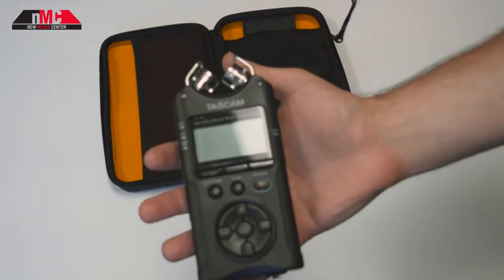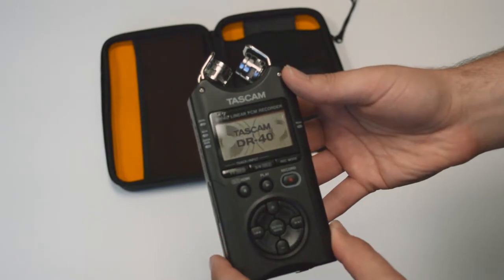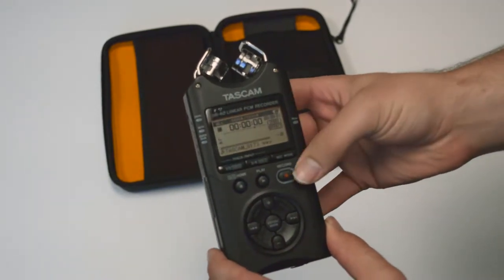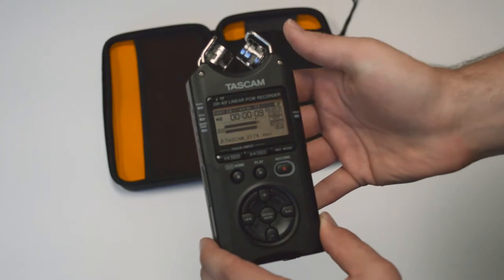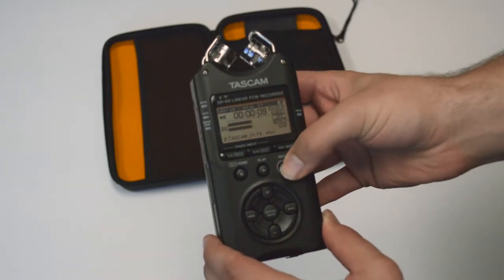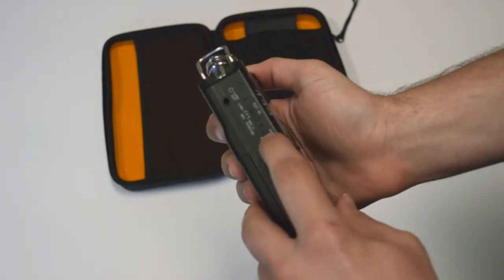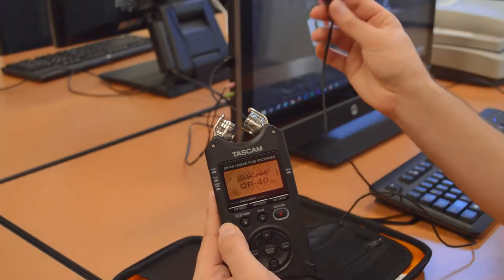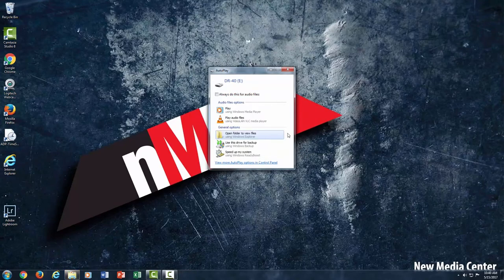Tascam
TASCAM Voice Recorder:

Recording Audio

• To power on the device, ensure that the hold switch is in the down position
• Next, press and hold the Stop button on the front of the device to the left of the play button
• The device will boot up and you will see the home screen
• To begin recording, press the record button. It will begin flashing red to indicate that it is ready to record.
• When you are ready to start recording, press the flashing record button one more time. The timer on the display will start and the button will become solid red. You are now recording.
• You can pause your recording by pressing the record button again. Pressing once more will resume recording.
• When you are finished, press the Stop key to save your recording.
• Hold the Stop button to power off the device, and move the hold switch to the up position in order to prevent the device from powering on accidentally.

Saving Audio to your Computer

• Using the included USB cable, connect the device to your computer.
• Once the computer is ready, you will be able to access your files through Windows Explorer. You may also see AutoPlay appear, in which case you can select "view files in windows explorer"
• Your audio will be saved in a folder called “MUSIC”
• If you checked out your device from the New Media Center's Equipment Circulation, you may want to copy and paste your files to your personal flash drive so that you can return it on time.